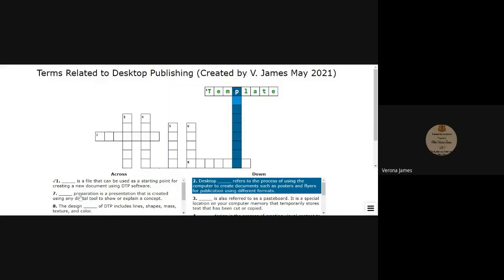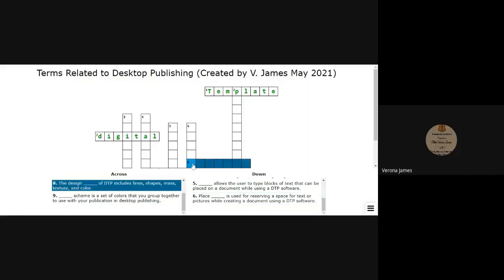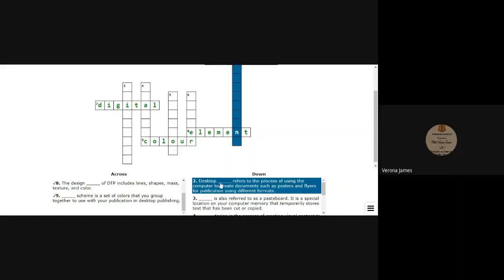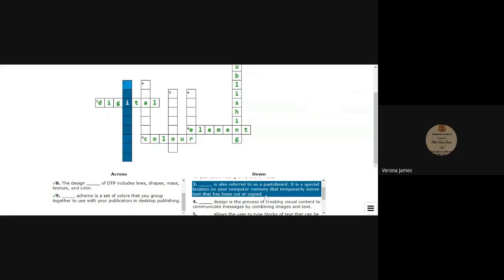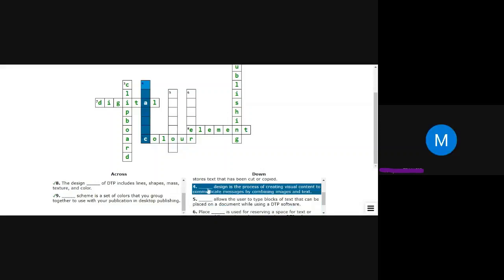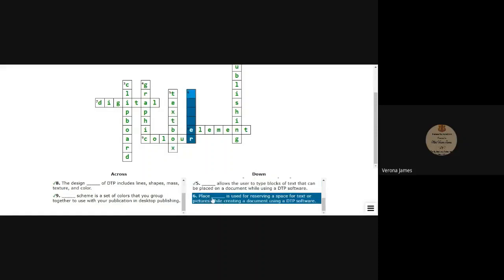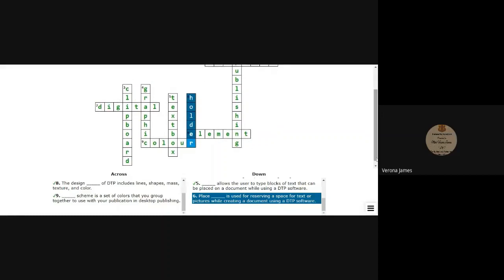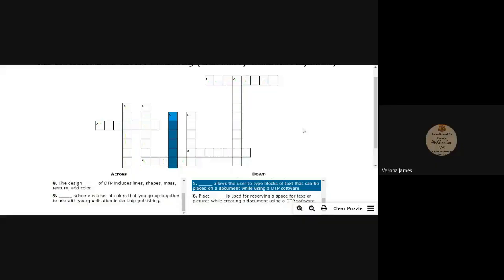Crossword Puzzle and Student Engagement